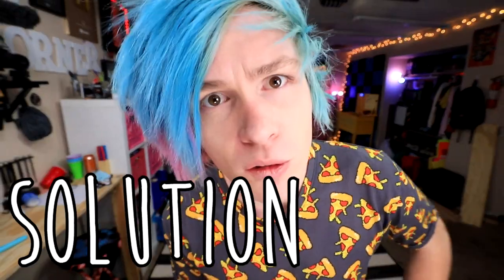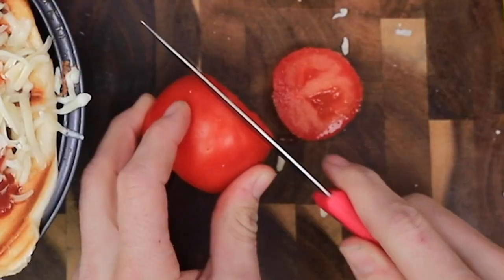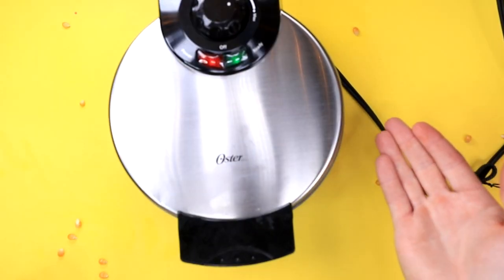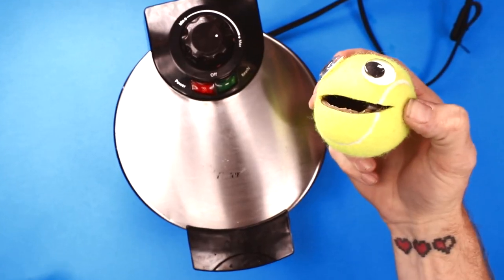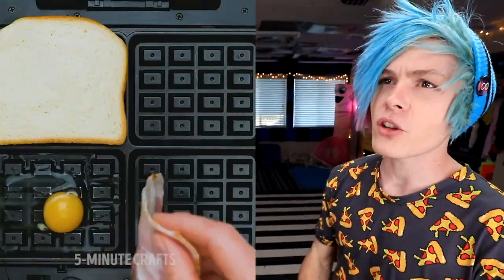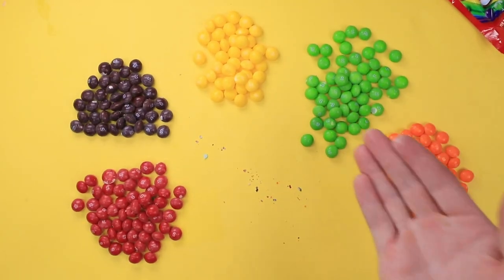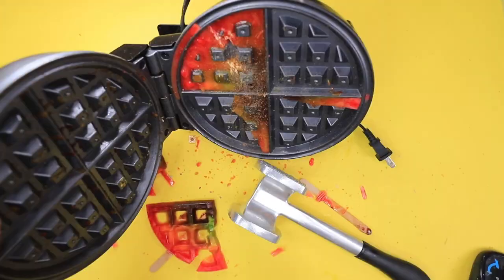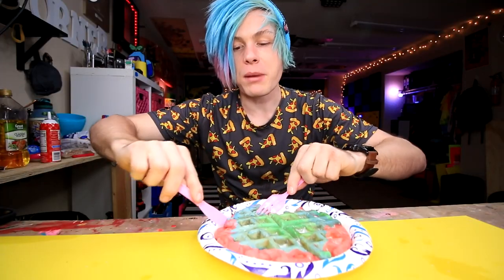I TRIED COOL FOOD HACKS AND FUNNY TRICKS || 27 FOODS YOU CAN WAFFLE IRON! by 5 Minute Crafts!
I try Cool food hacks and funny tricks! 27 foods you can Try! By 5 minute crafts! I try DIY life hacks and crafts by 5 minute crafts! Cooking and kitchen life hacks! Trying DIY life hacks and crafts!